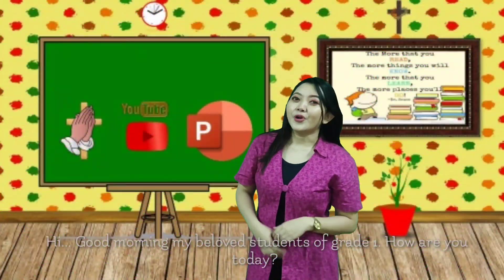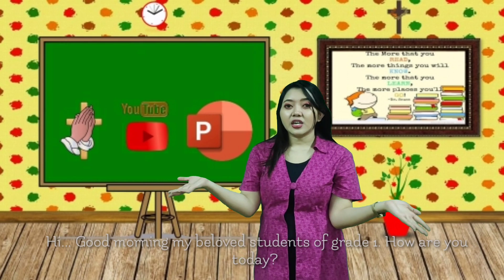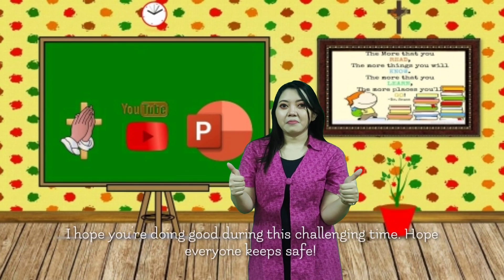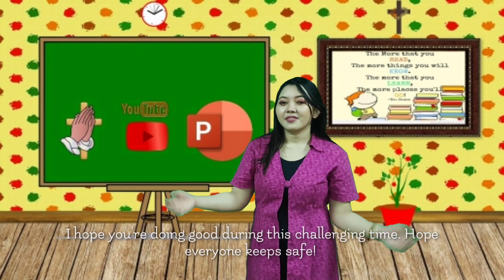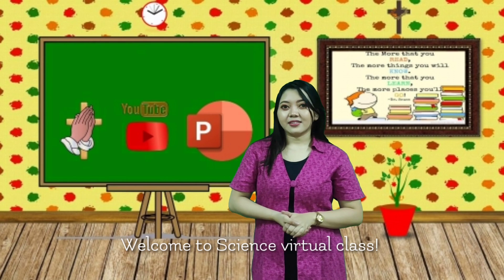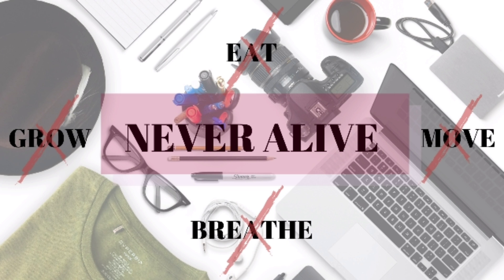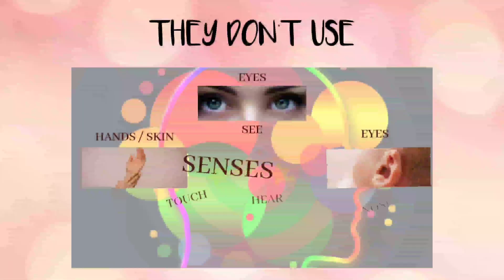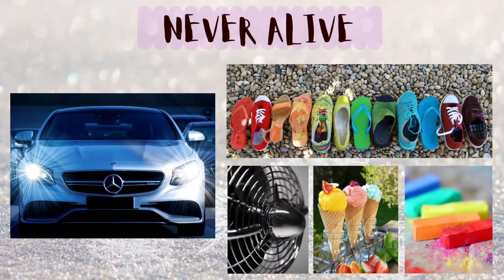ALIVE AND NEVER ALIVE - SCIENCE GRADE 1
Please stand up, get ready to watch this video to stretch our body first. After that please continue to watch my video to discuss what is ALIVE and NEVER ALIVE! ^^